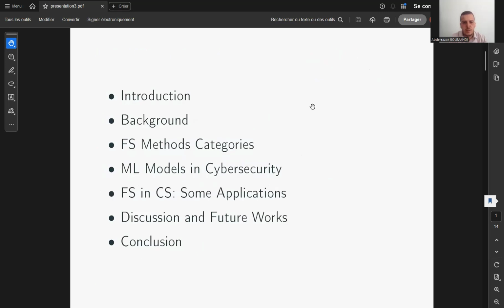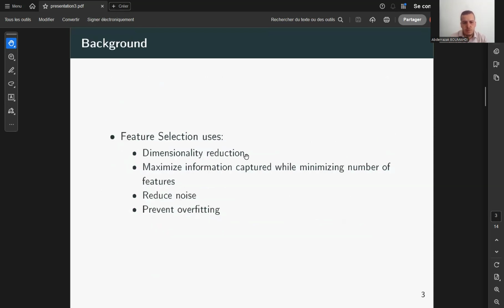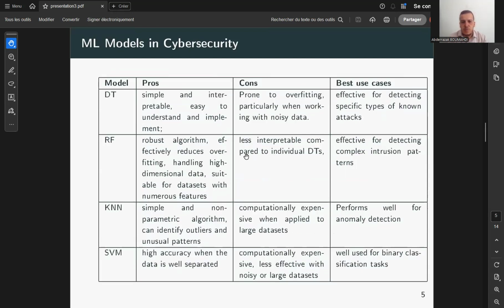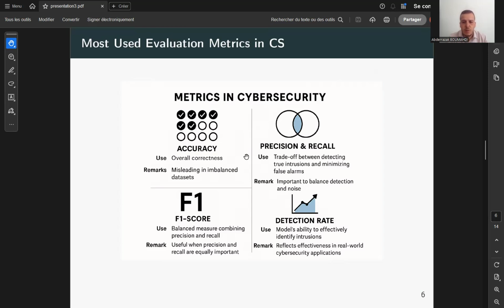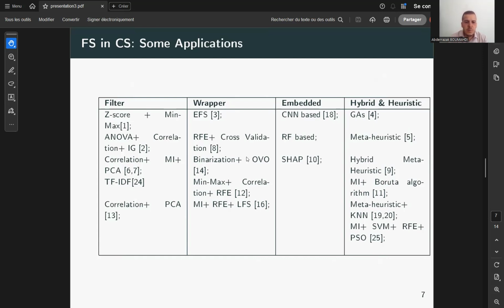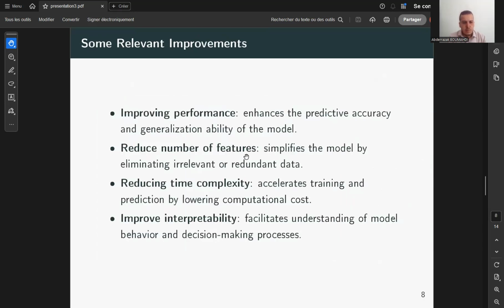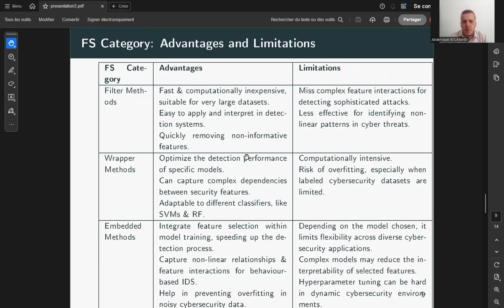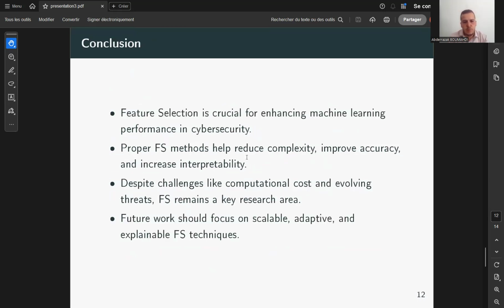FNC IWIT 2025: Feature Selection in Cybersecurity: A Comparative Study of Machine Learning Models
The presentation of the following accepted and registered paper:
Title:  Feature Selection in Cybersecurity: A Comparative Study of Machine Learning Models
Authors: Abderrazak Boumahdi, Mohamed Azmi, Mourad Zegrari, Nahid Eddermoug, Saadeddine Tazili, Abdelfatah Ettalibi